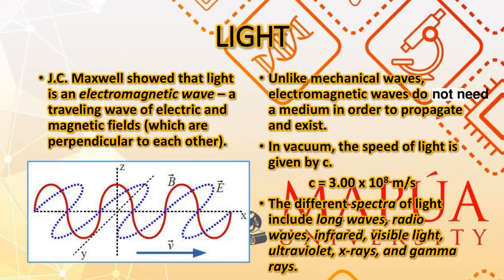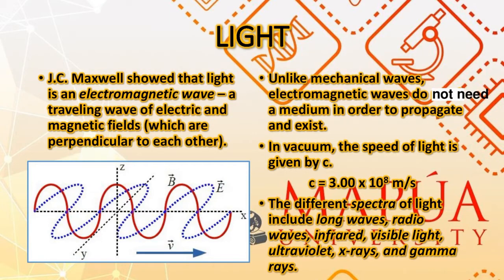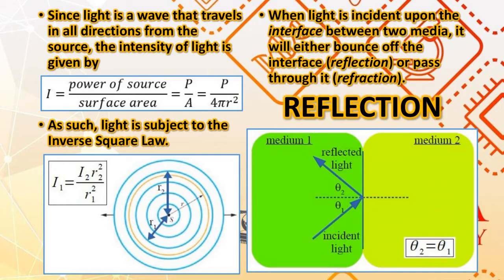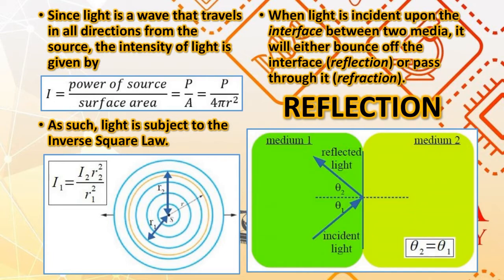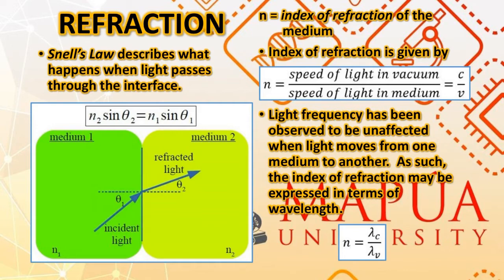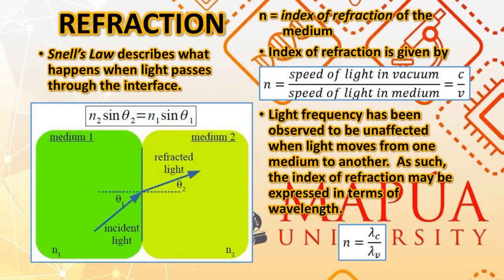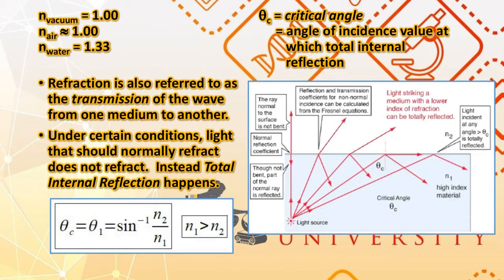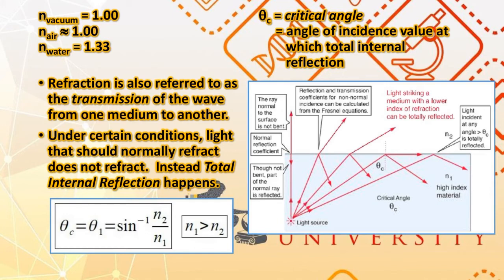NEW 014A OPTICS REFLECTION AND REFRACTION